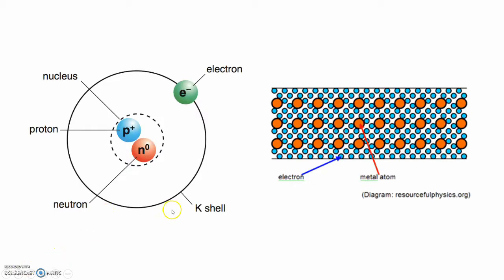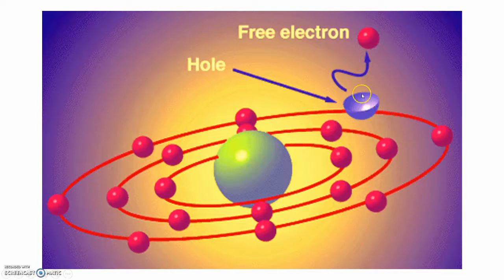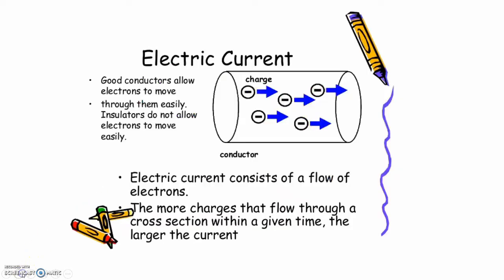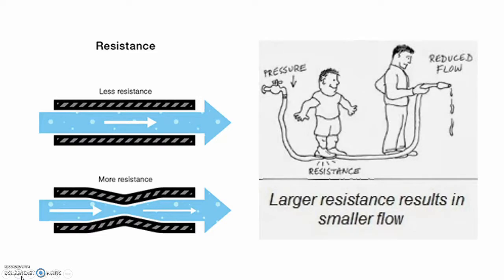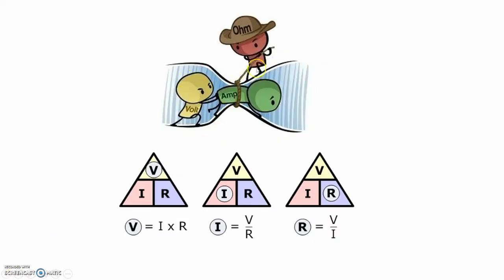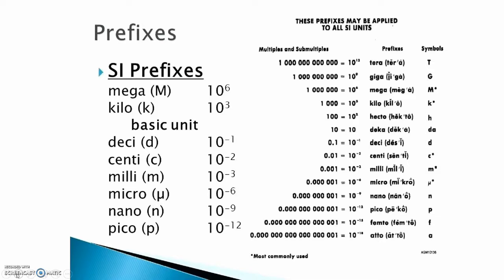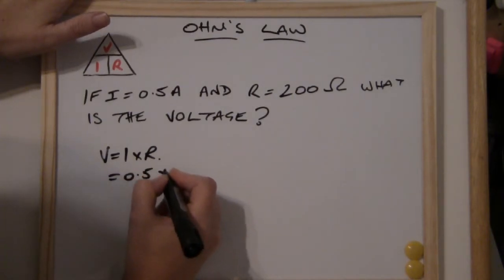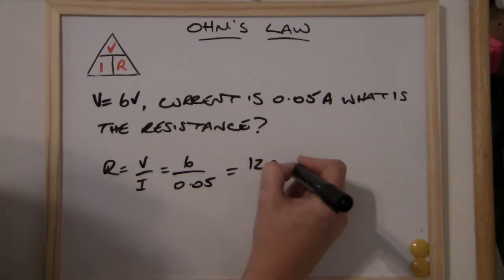ohms law complete1